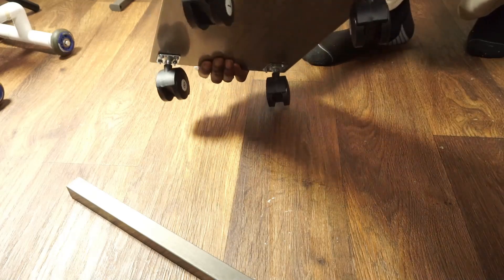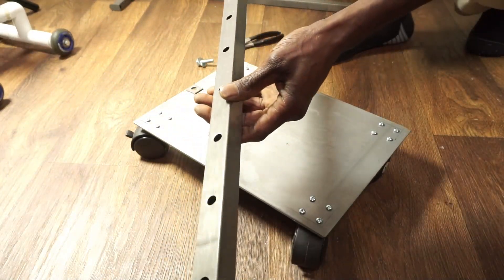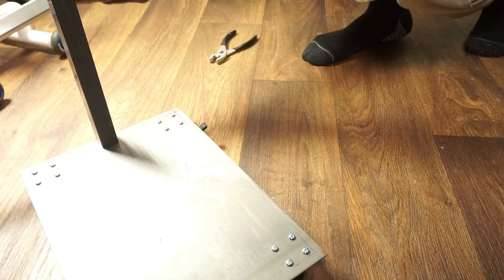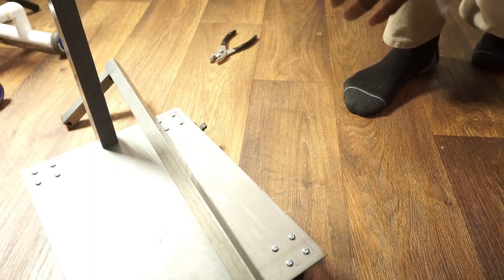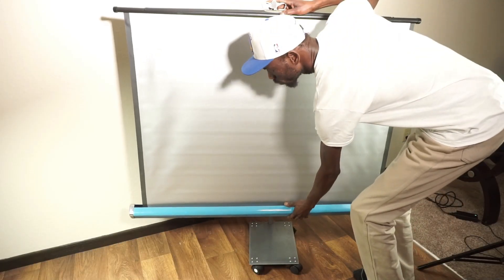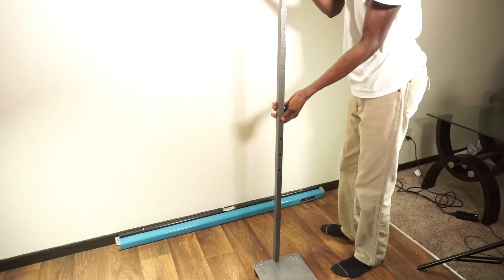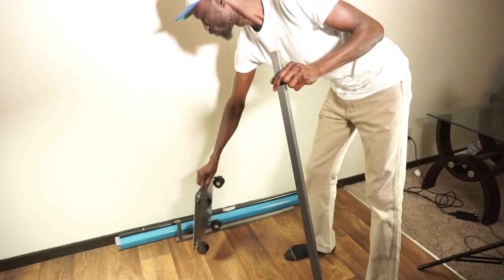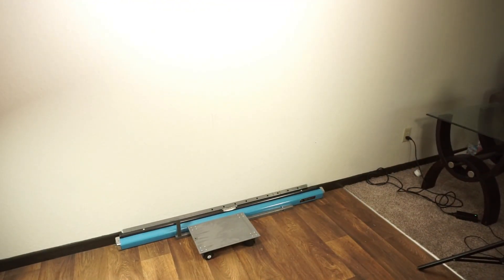GREEN SCREEN BACKDROP FOR GAMING /VIDEO PRODUCTION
$20 GREEN SCREEN BACK DROP MODIFIED